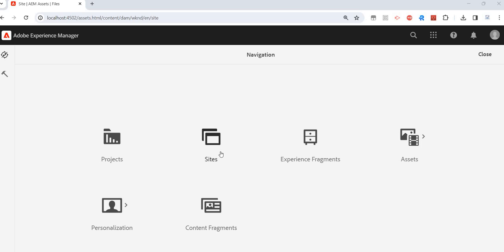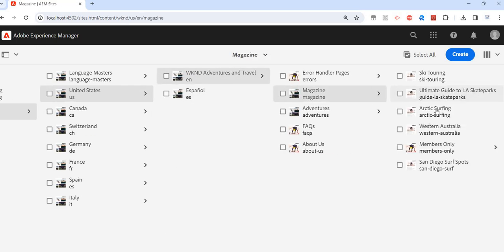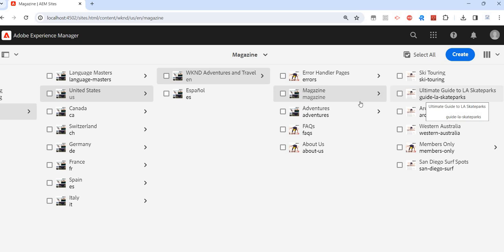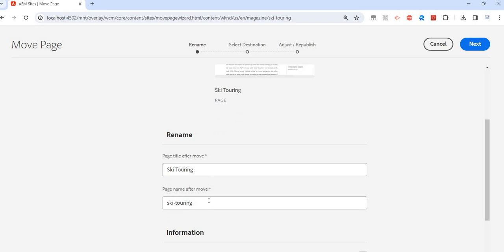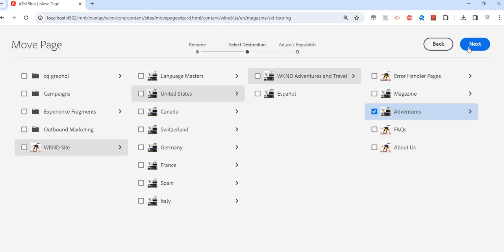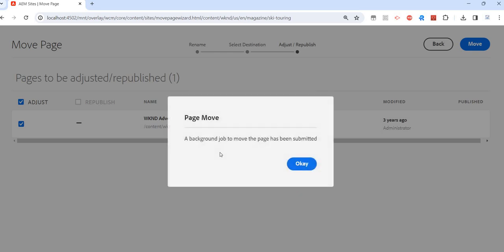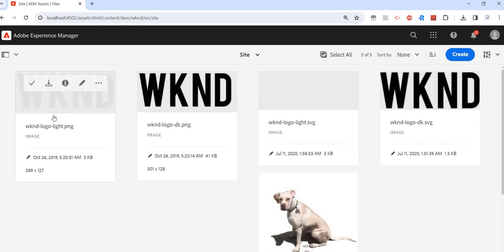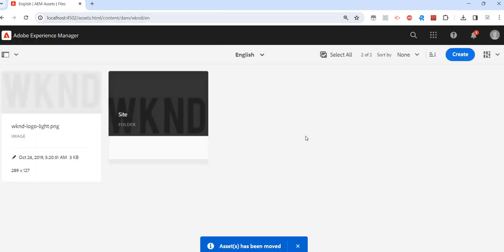22. Adobe Experience Manager (AEM) Tutorial - Move Content (Assets, Pages) to different locations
Adobe Experience Manager (AEM) Tutorial - Move Content (Assets, Pages) to different locations